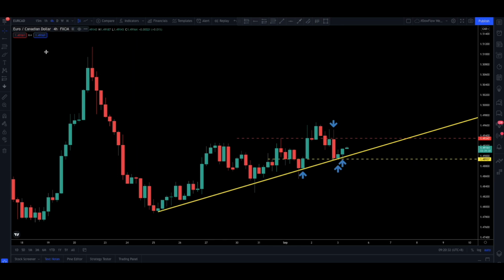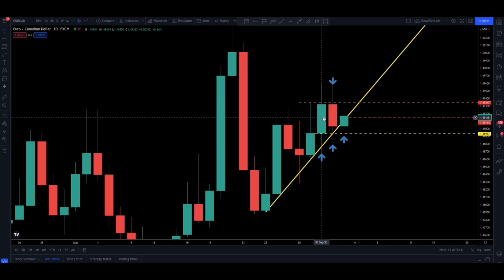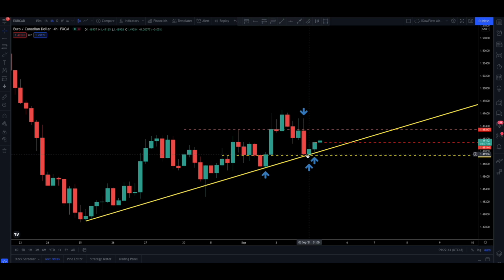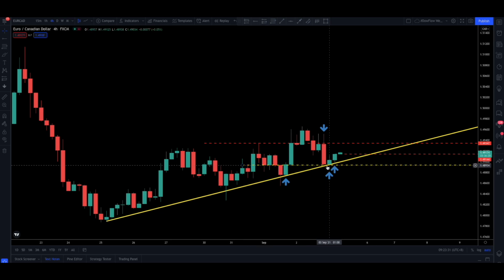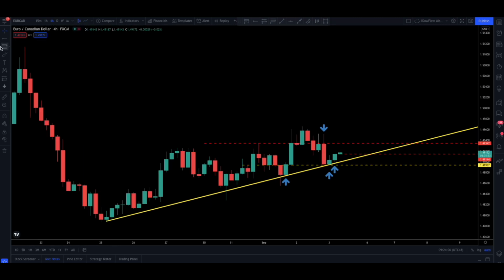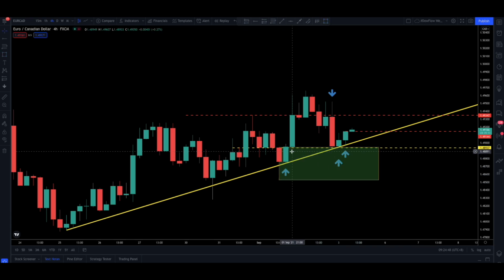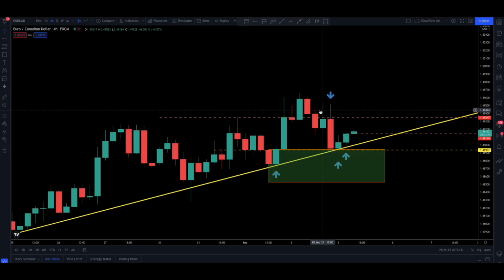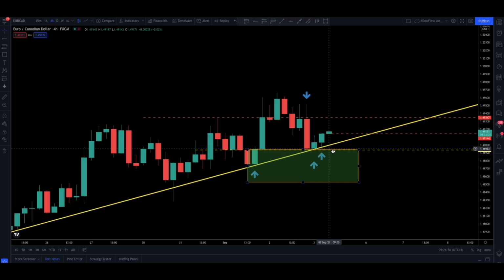What A++ High Probability Setup Looks Like (EURCAD Forex Trade Review)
What A++ High Probability Setup Looks Like (EURCAD Forex Trade Review)! In this video we go over the key ingredients of a high probability forex trading setup.